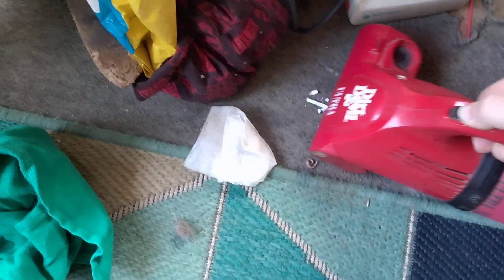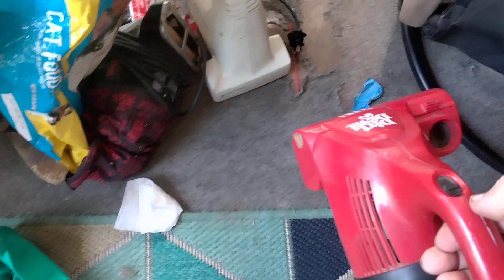Dirt Devil Ultra Handheld | Vacuuming my reclining glider